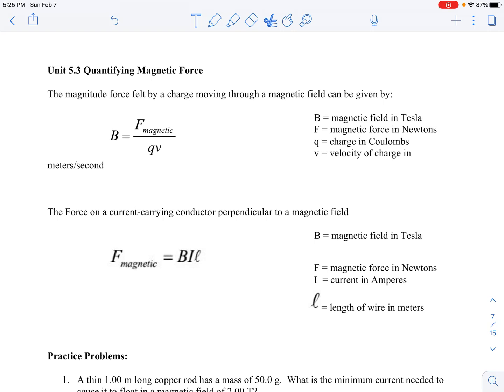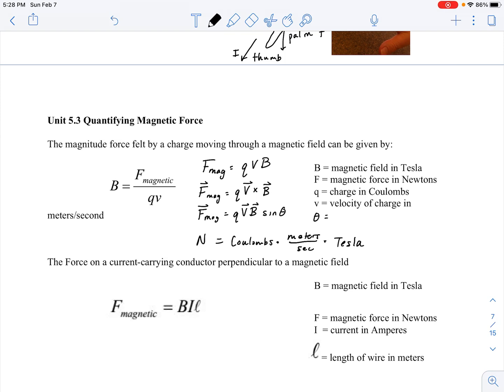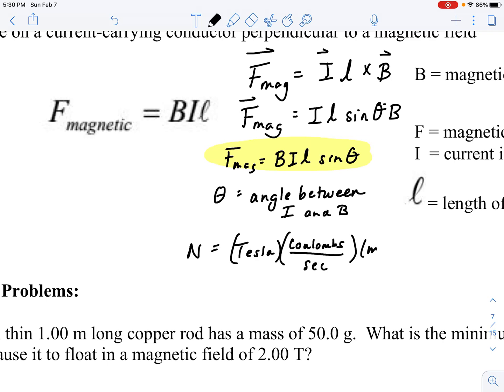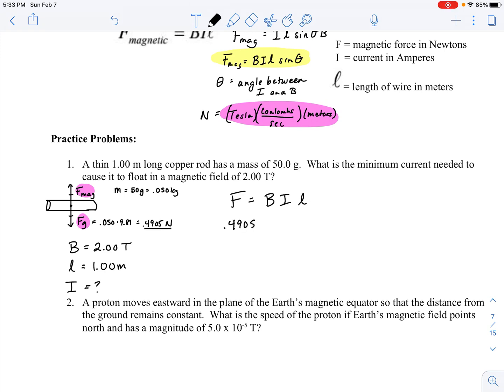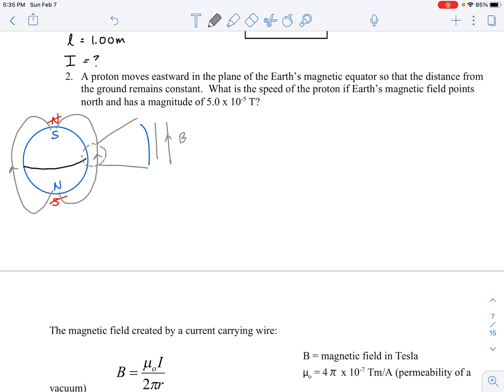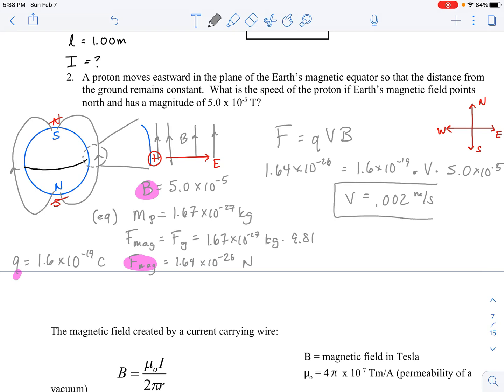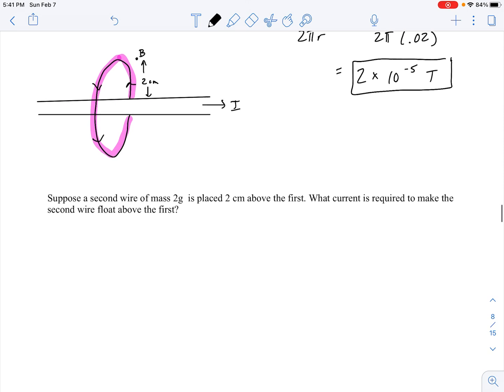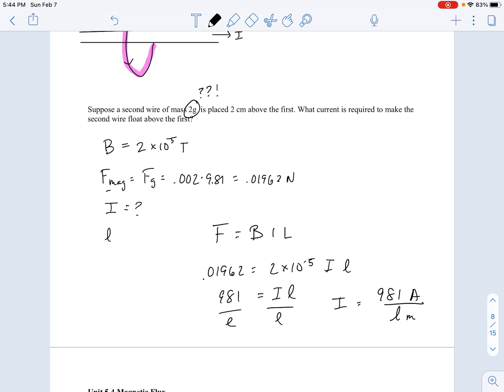AP Physics 2 - Unit 5.3 - Quantifying Right Hand Rules